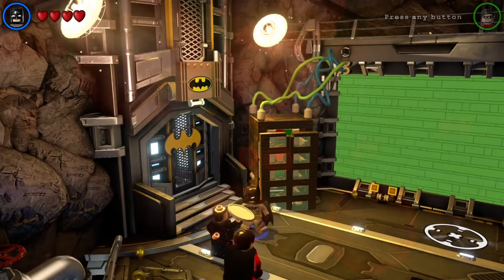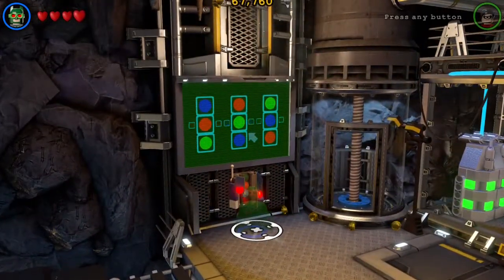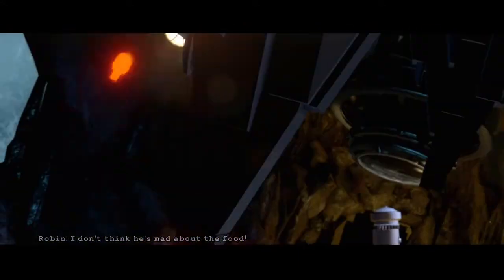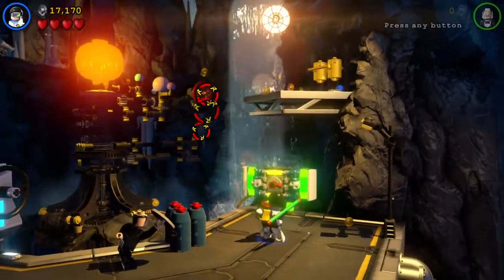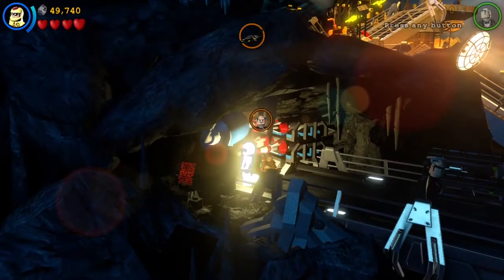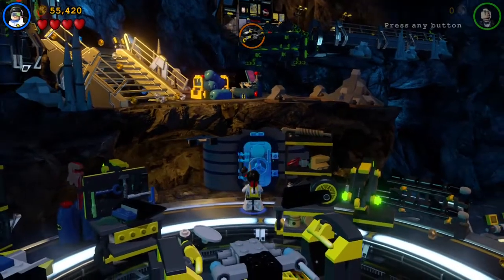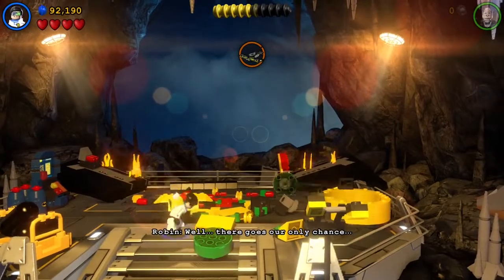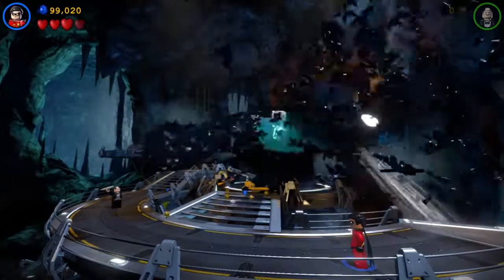ASMR Batman 3 lego The Batcave | Relaxing😴 | Gum Chewing 🍬 Whisper 💤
Hey Guys in this asmr video we are in the batcave and batman gets mind invaded lol check it out.